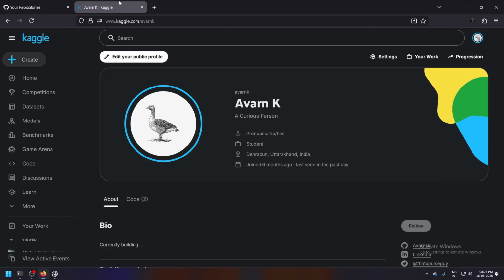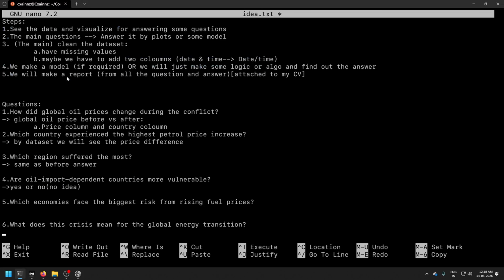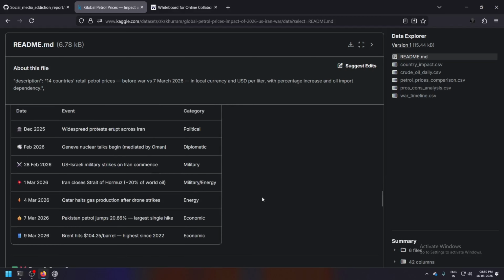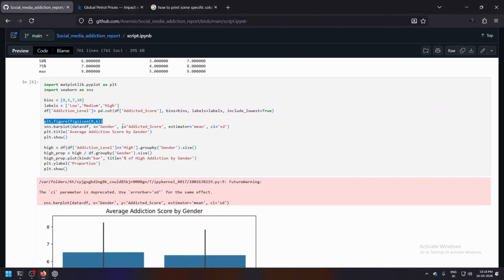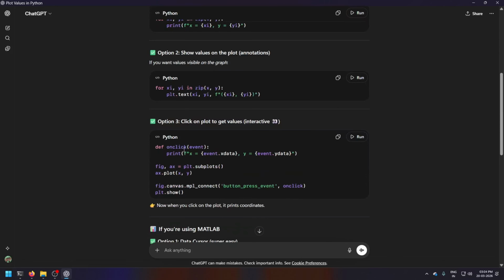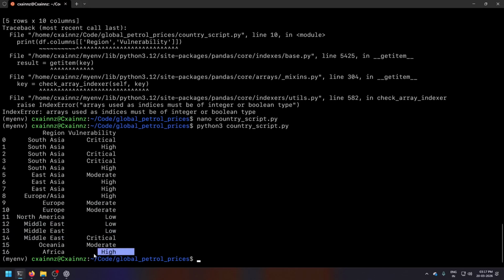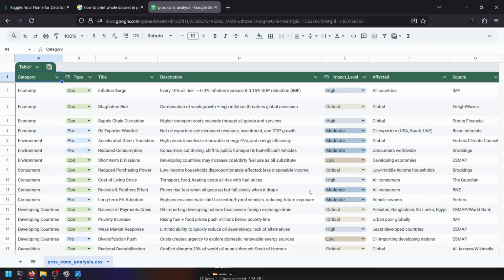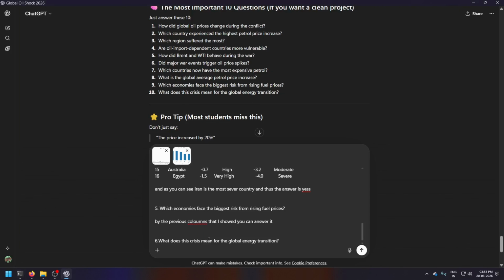Walk through of Global Fuel Price Hike | Avarn | Coding | Data Analytics | Portfolio